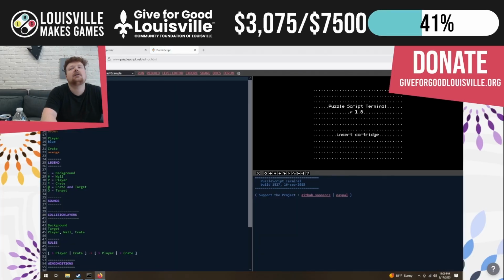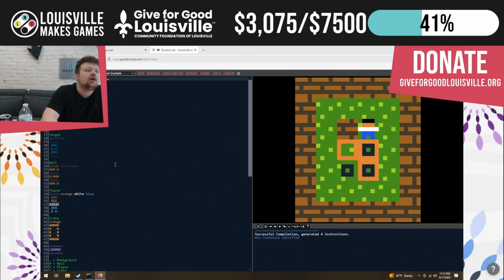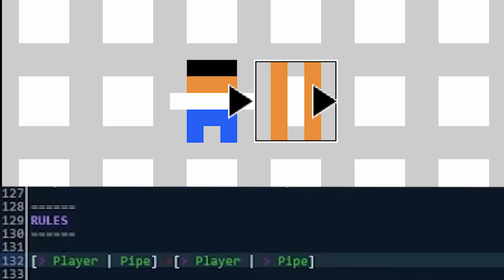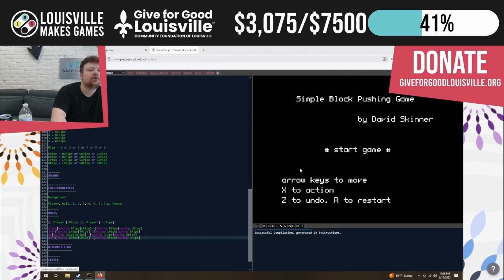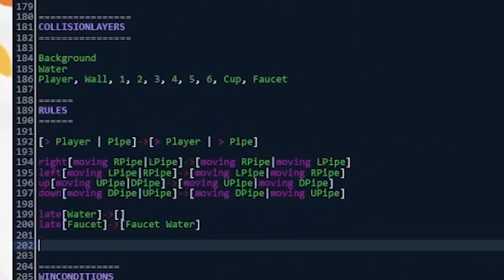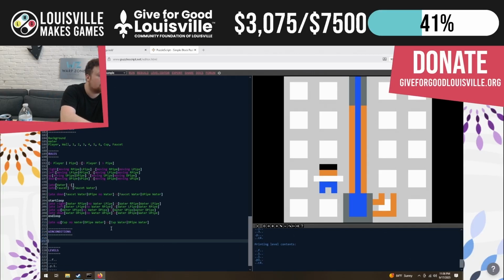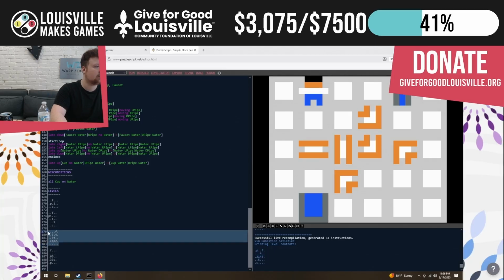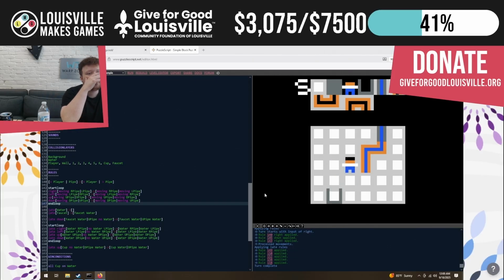Making a Game Live in ONE HOUR With PuzzleScript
I made a game in one-hour live on stream, here is how I did it.

Play Leaky Faucet at galactical.itch.io

Learn more about Louisville Makes Games at lmg.cool